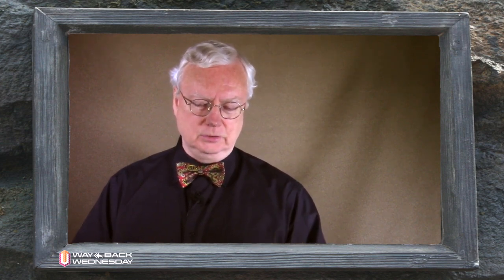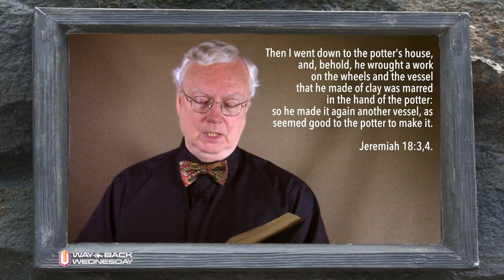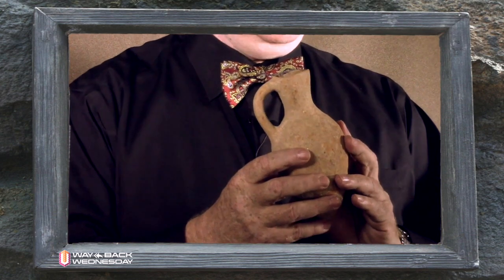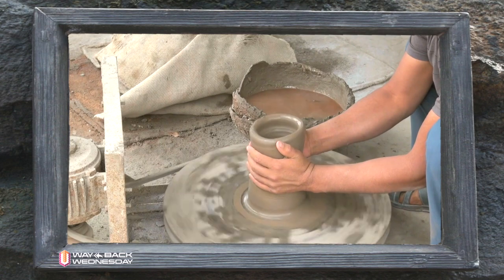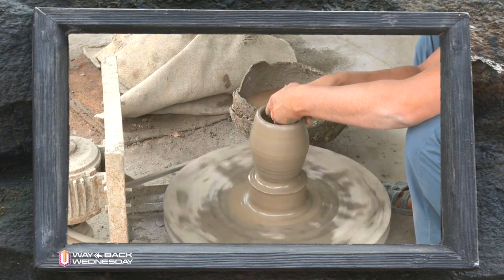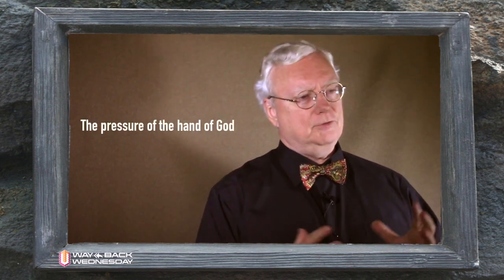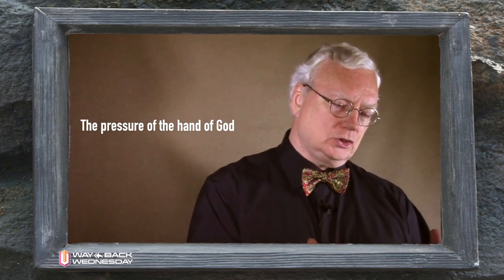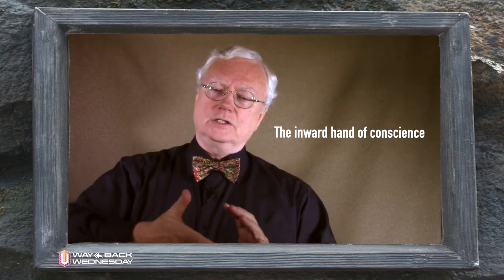Way Back Wednesday: The Potter's Hands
Way Back Wednesday: The Potter's Hands (7.5 mins) — Are you in need of encouragement? Are you wondering why certain things are happening in your life? Discover how God, the Master Potter, is shaping you into a masterpiece using His two skillful hands.